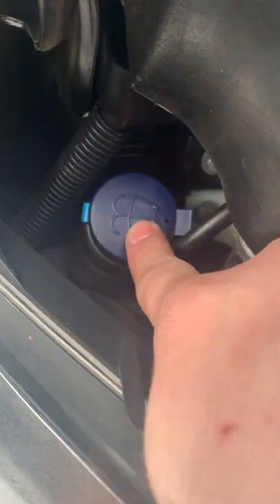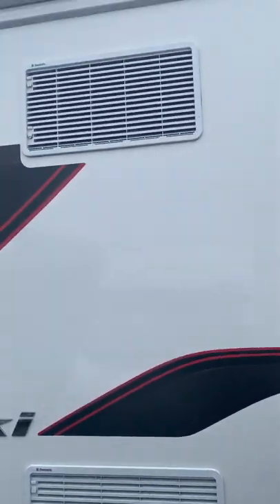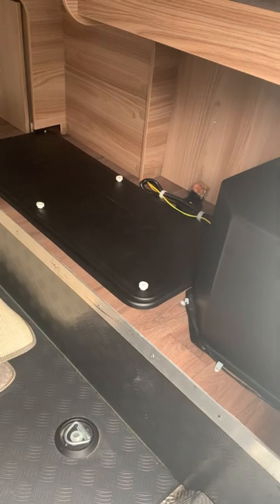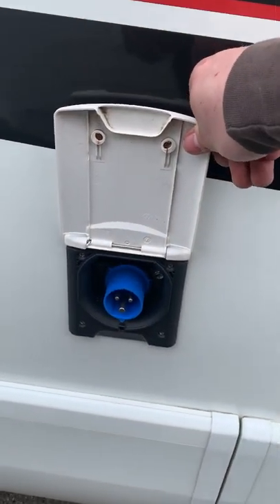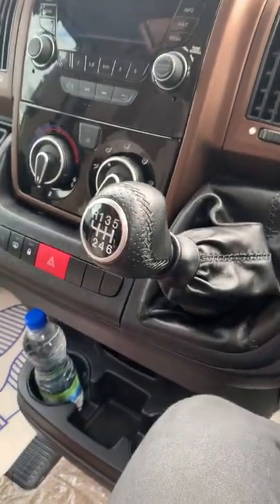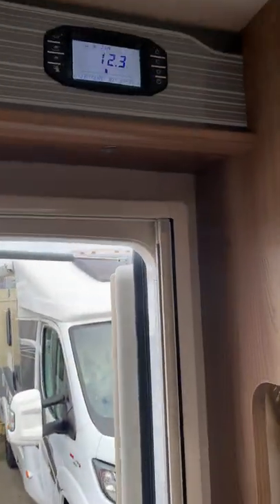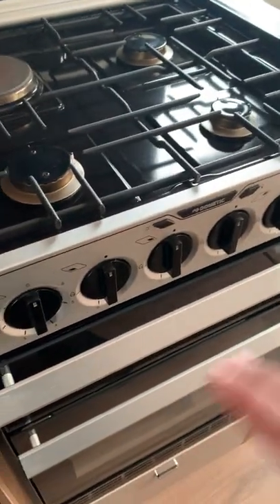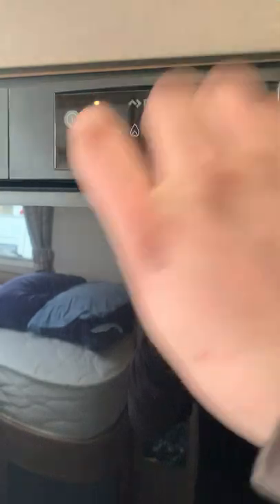Swift kontiki handover video